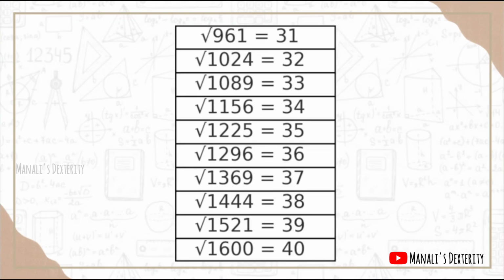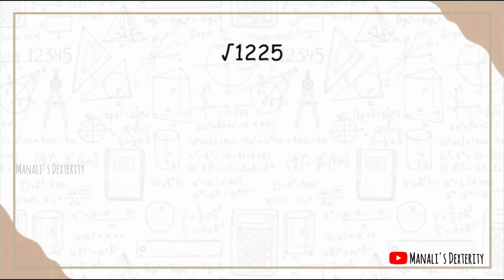Fastest Way to Find Square Roots | No Calculator Needed! Manali's Dexterity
Want to find square roots of big numbers without a calculator in just seconds?
In this video, I’ll show you a super-easy trick to calculate the square roots of perfect squares — even 6-digit numbers — using nothing but your brain!

Whether you’re a student preparing for exams or someone who loves math tricks, this video will help you master square roots mentally!

📌 Includes:
• Step-by-step explanation
• Logic-based trick using last digits
• Real examples